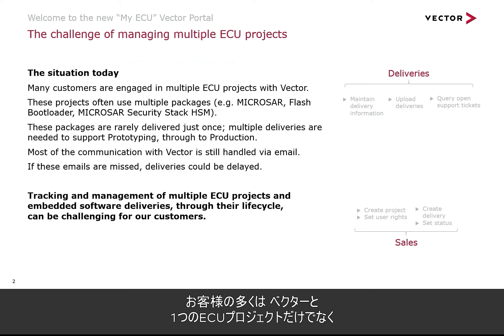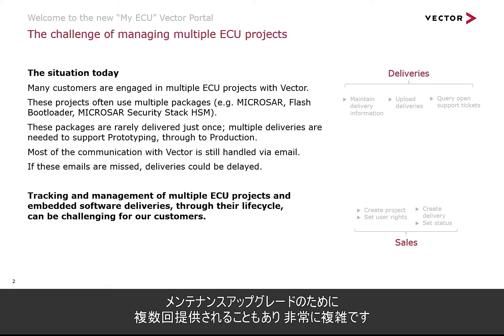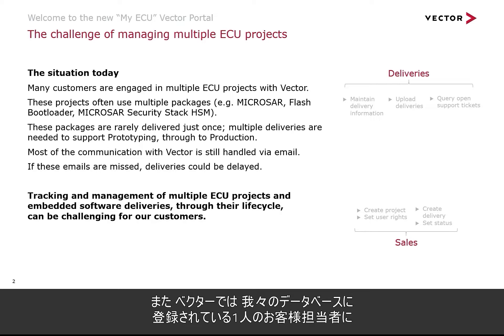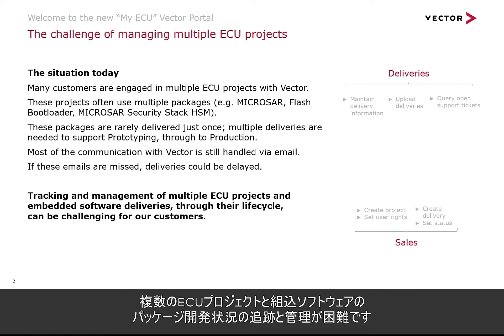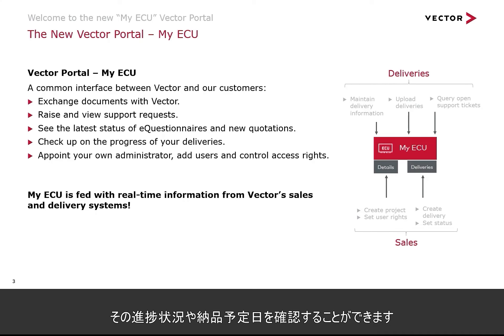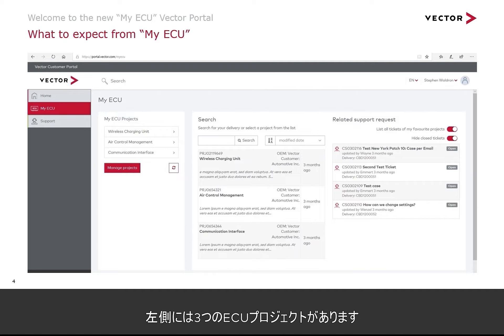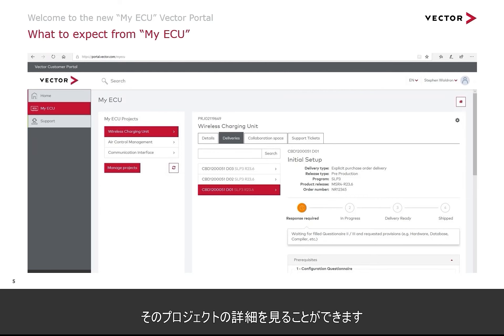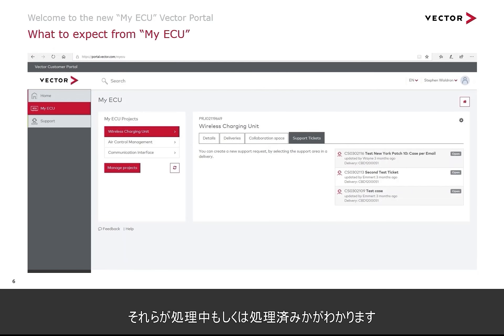組込ソフトウェアプロジェクトの簡単な管理方法の紹介（日本語字幕付き）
原題：New Portal "My ECU": Manage Your Embedded Software Projects Easier Than Ever!